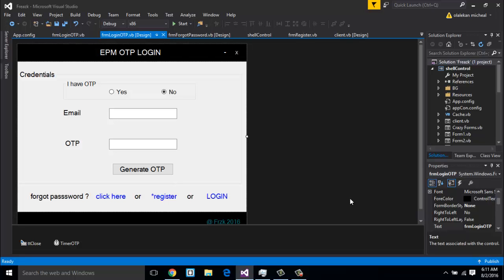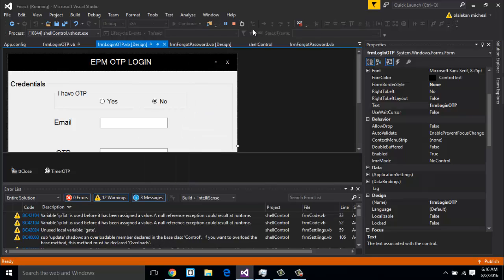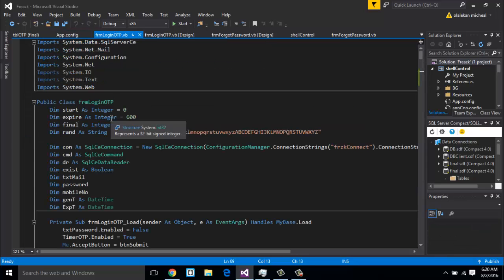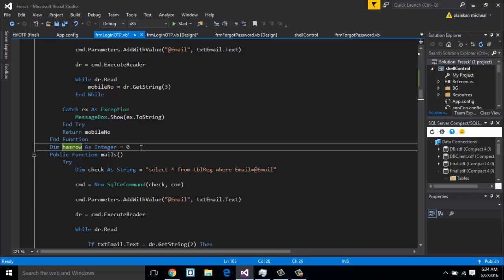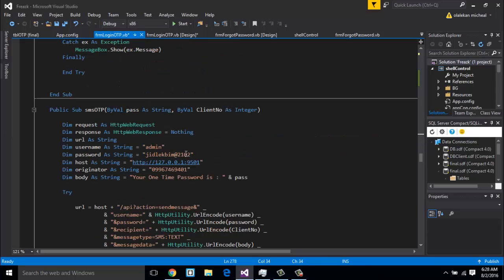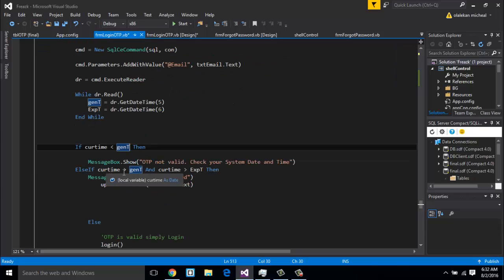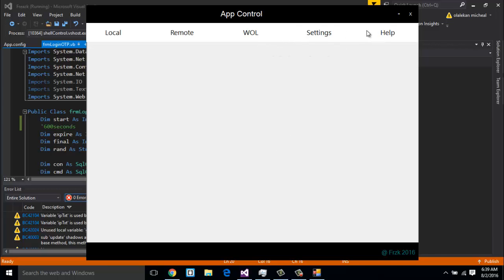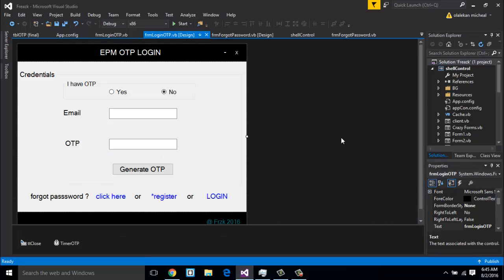Creating OTP in Windows Form Application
One Time Password Implementation in Standalone Windows Application. The code is written in VB but can be modified and converted to C#.